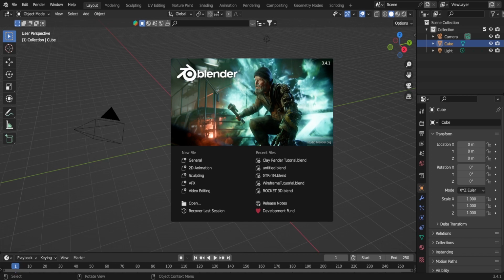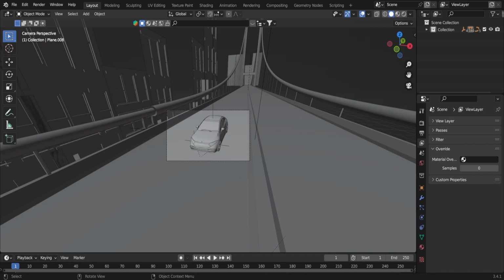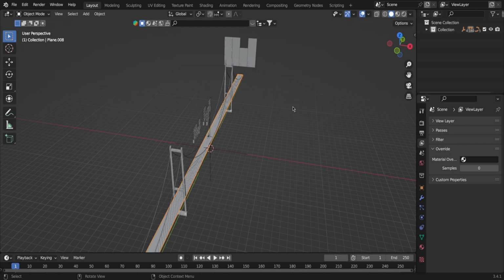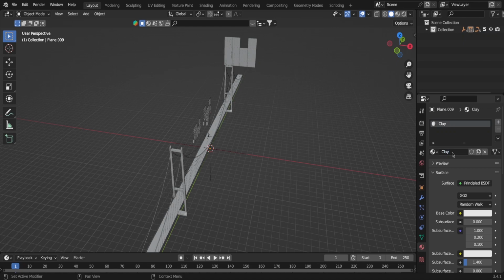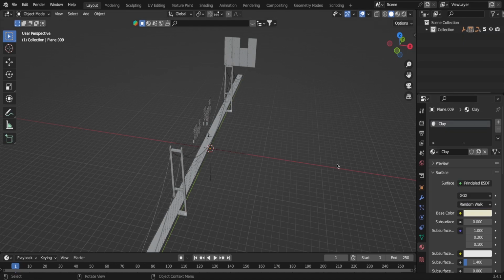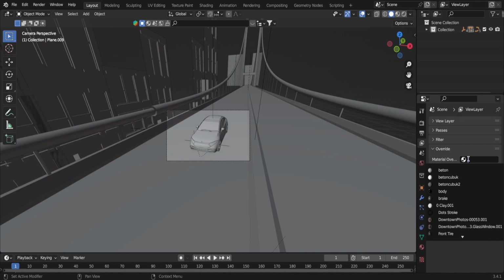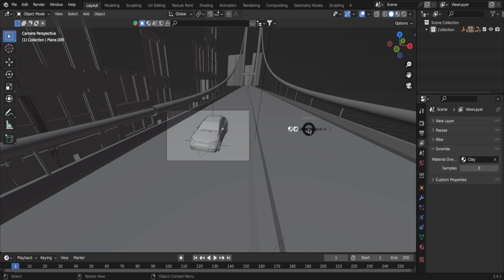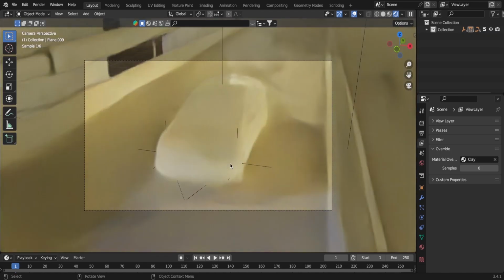Blender Quick Tutorial: How to make a clay render in Blender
In today's video, I'll be showing you how to make a clay render with Blender 3.4